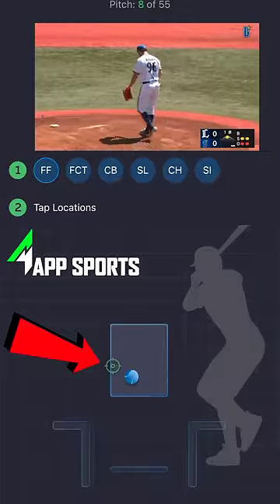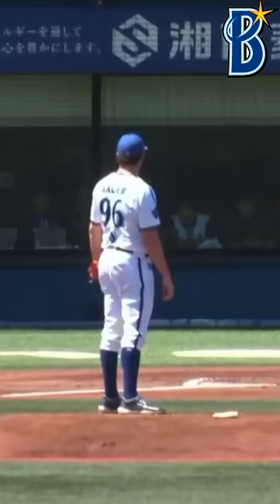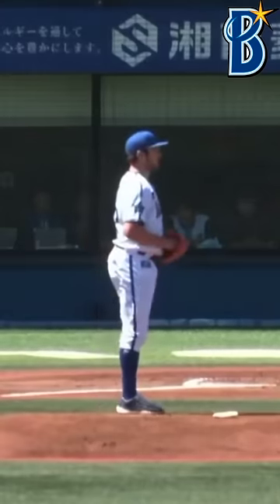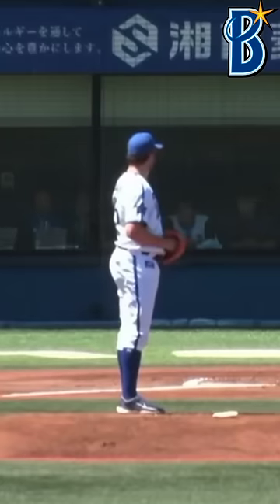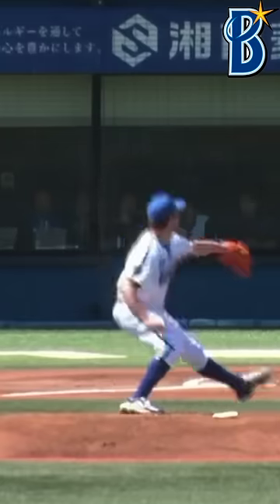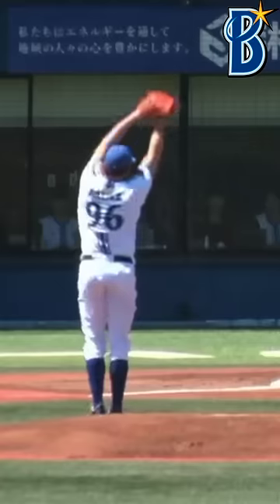How I got my first sword of the season. Here's how I used 4app to break it down.